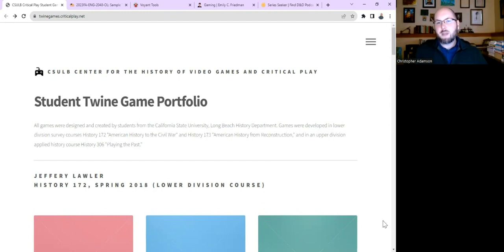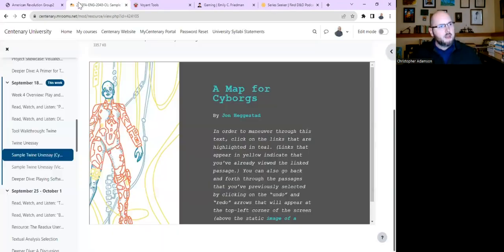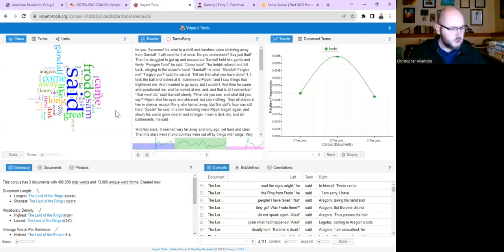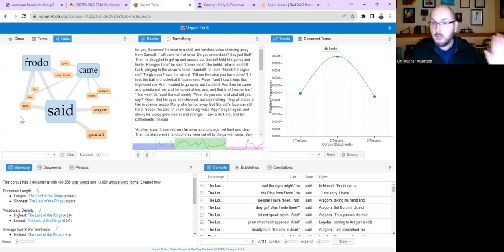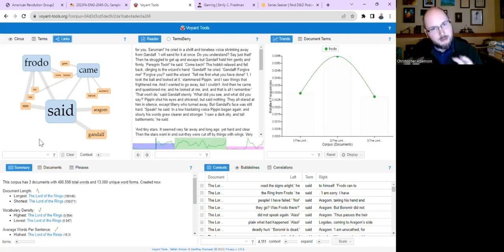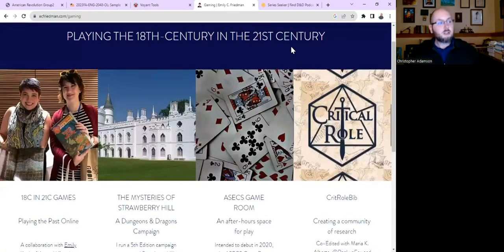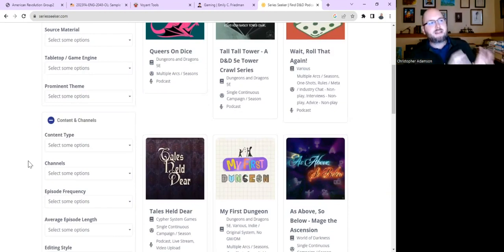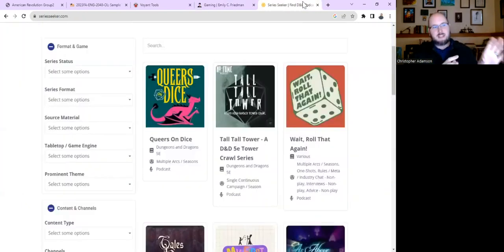ENG 2040 Project Showcase: Play